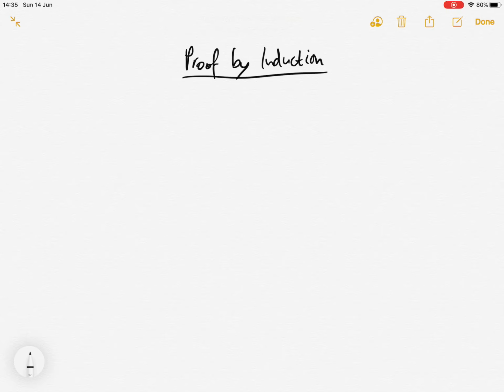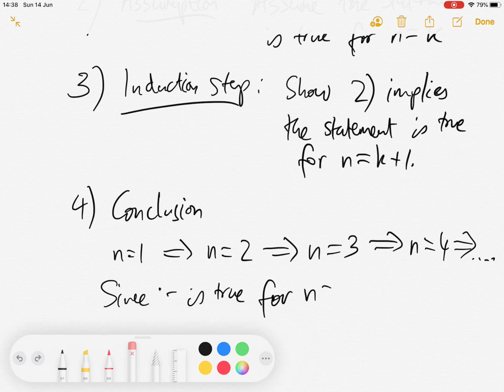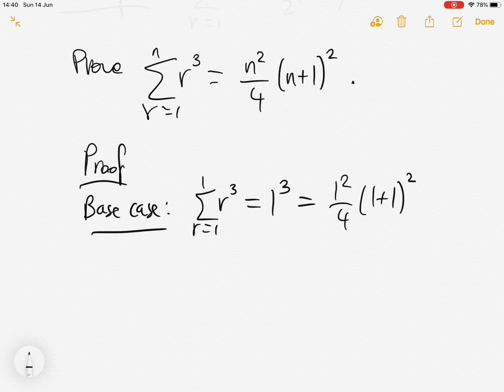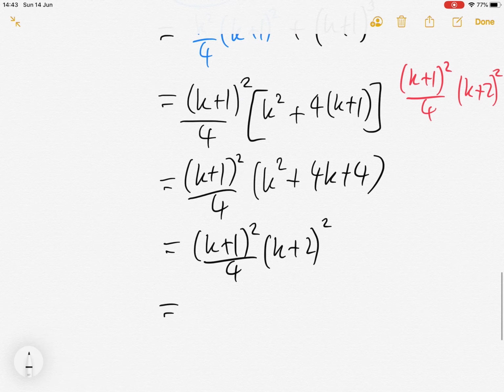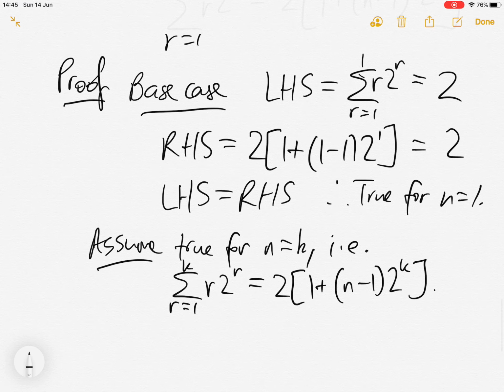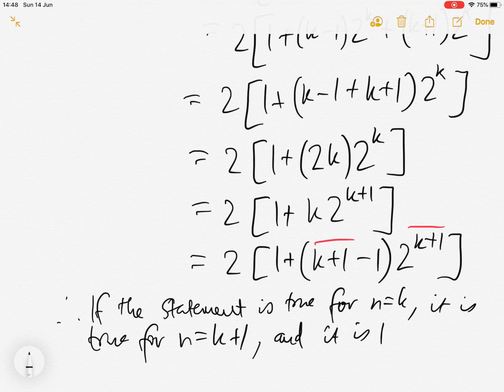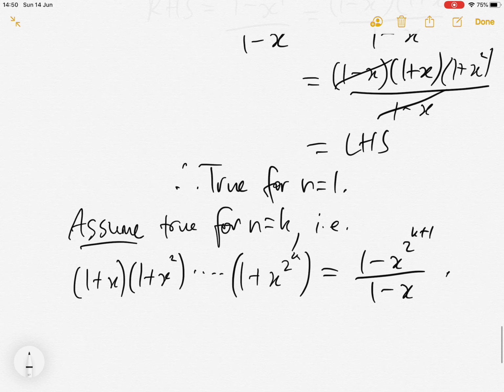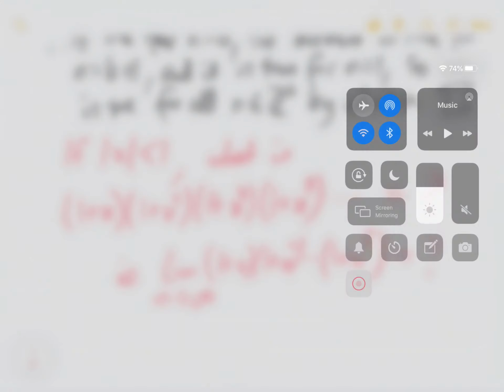Proof by Induction 8A